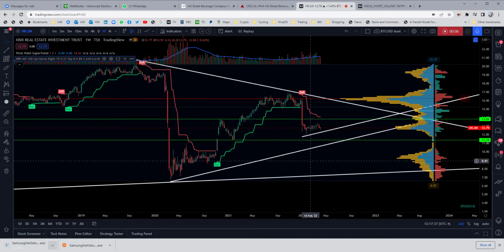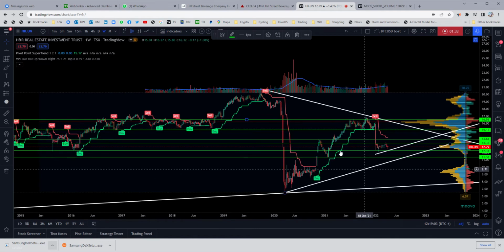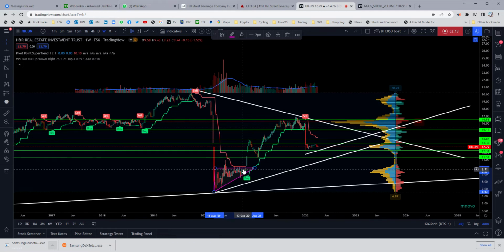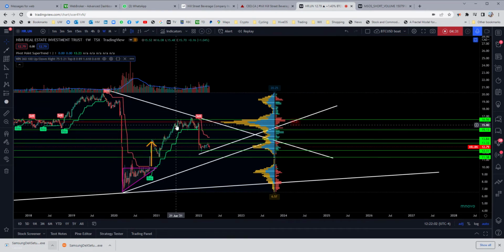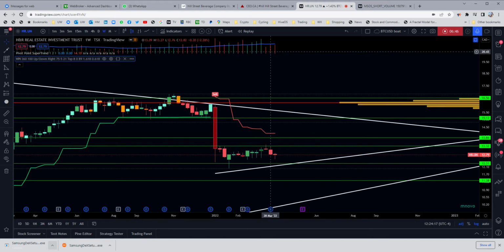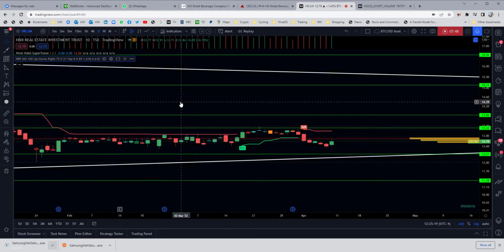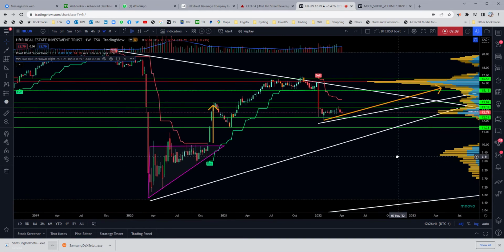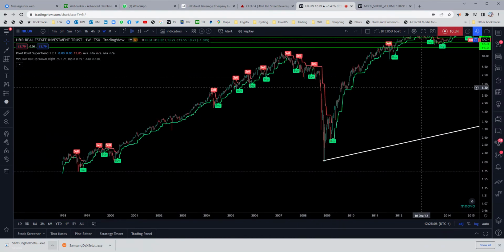HR.UN housing market stocks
In this video we look at H&R charts with a long term view and potential outlook.